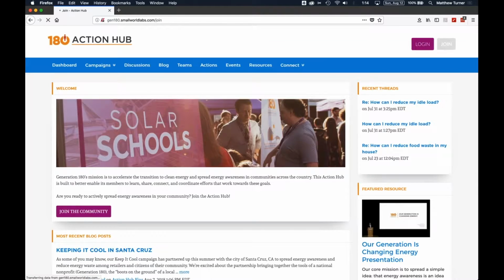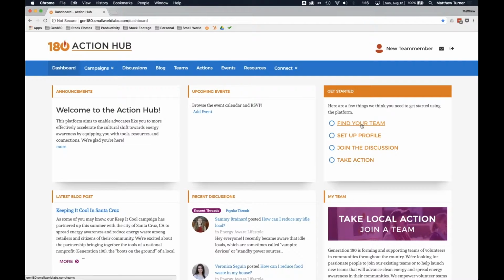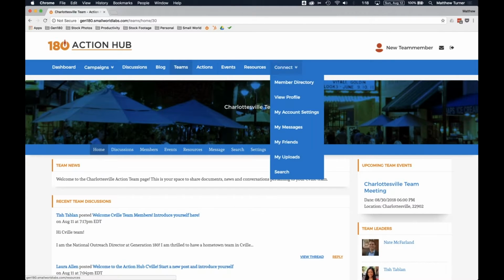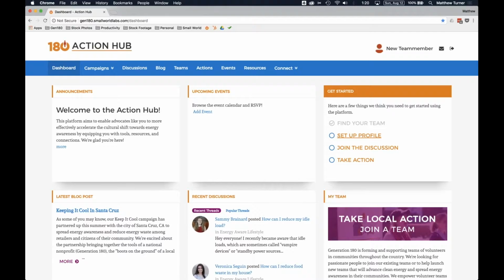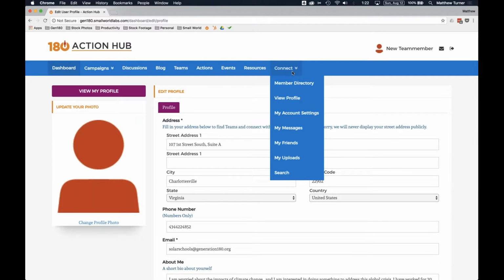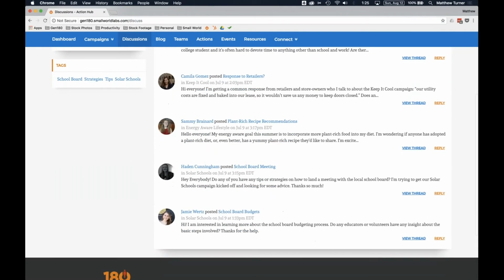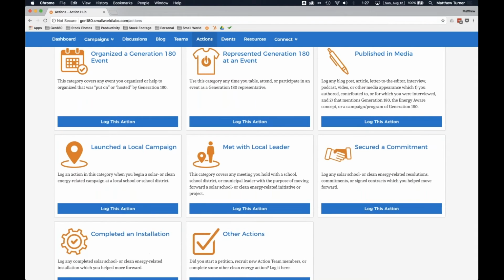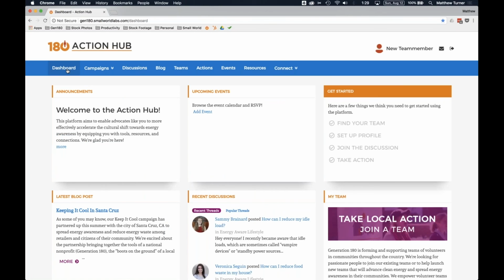National Team Meeting Aug 2018, MattTurner on Action Hub Launch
Generation 180 is excited to launch the online Action Hub to its volunteer teams and to provide a new resource to help coordinate and amplify local campaigns. Generation 180 staff will provide a tour of the online platform and share how we will use the Action Hub to facilitate your team's efforts to spread energy awareness and advocate for clean energy. This video provides a brief walkthrough to get started in the ActionHub.